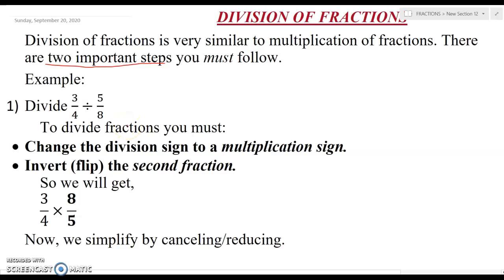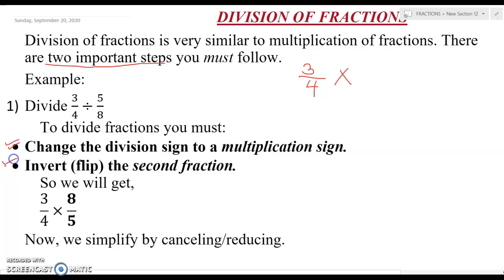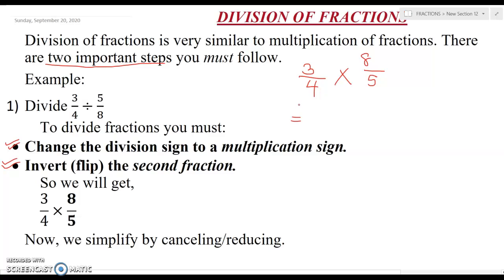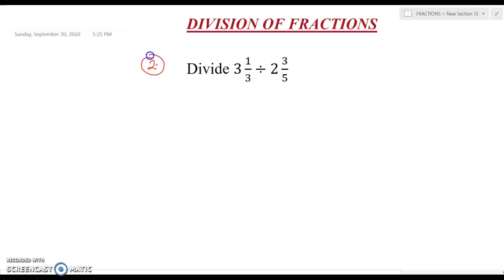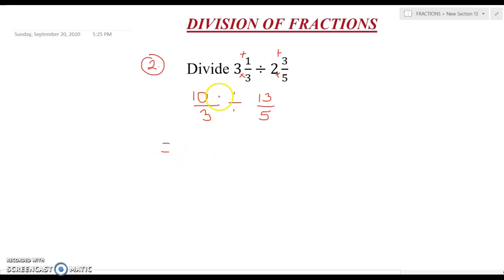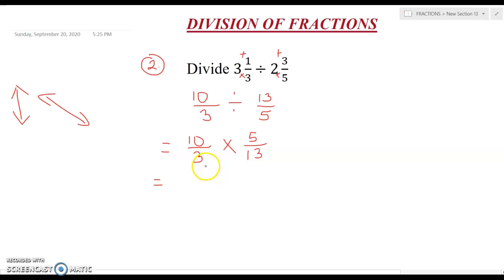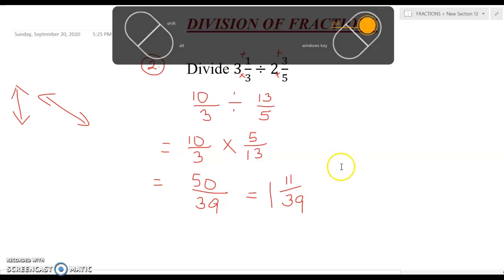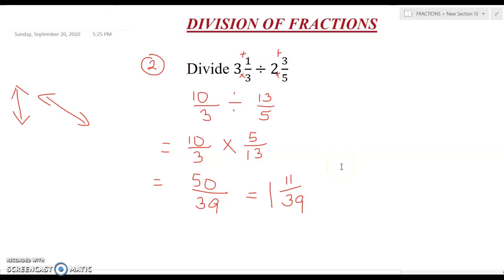Division of Fractions